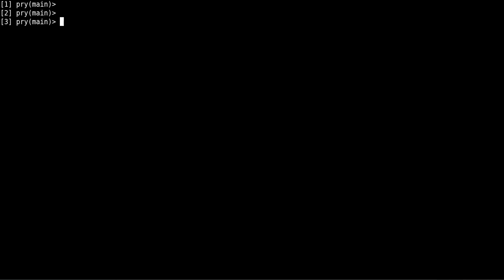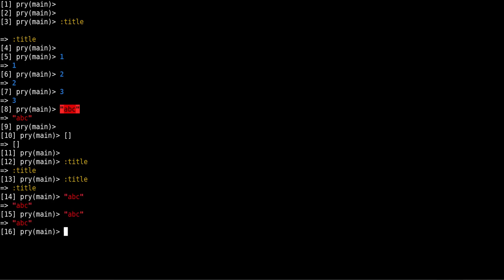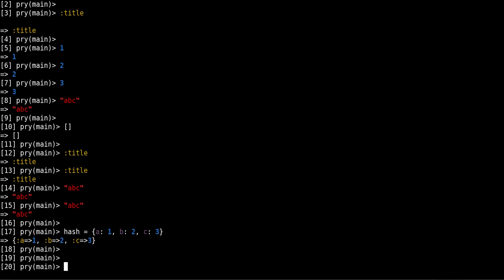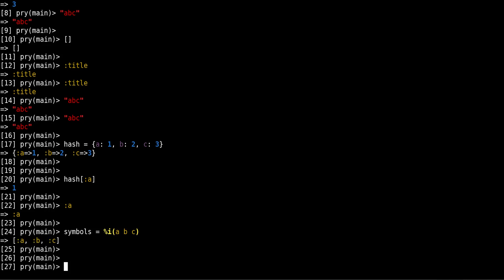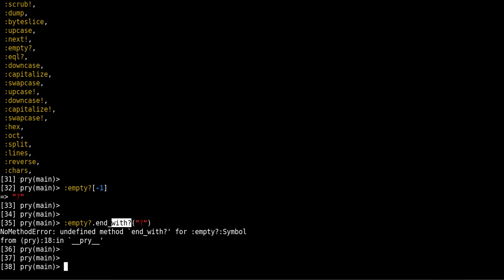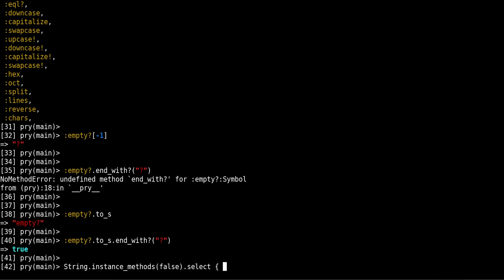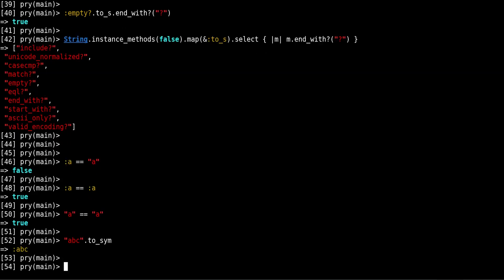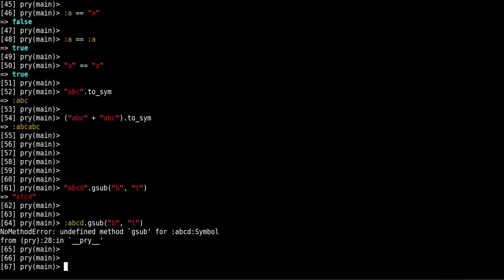Ruby Symbols Explained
In this video you will learn:

- What are symbols?
- How are symbols different from strings?
- When should you use symbols?